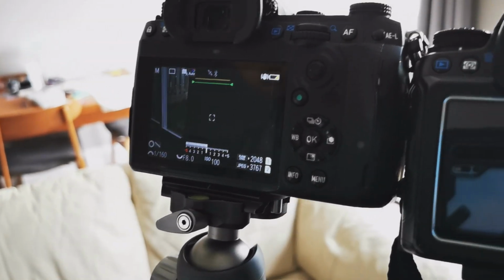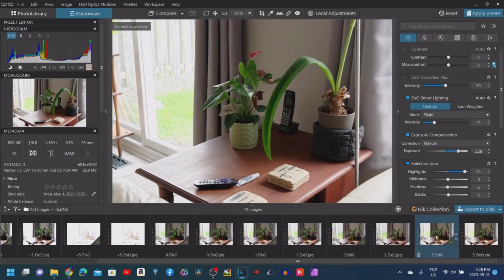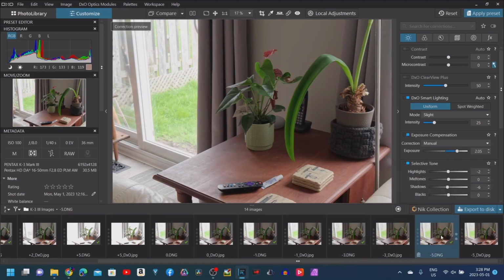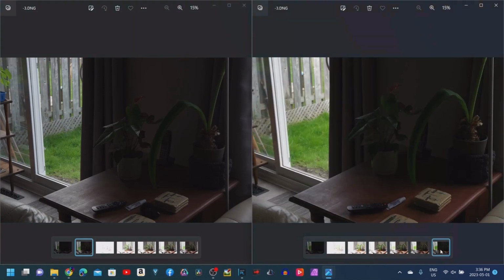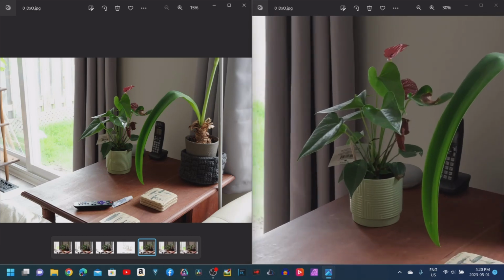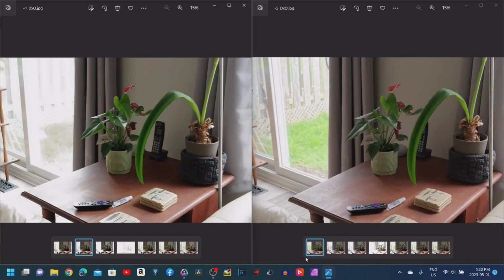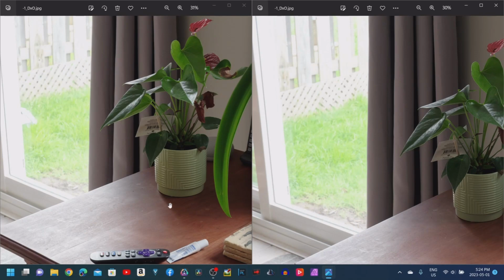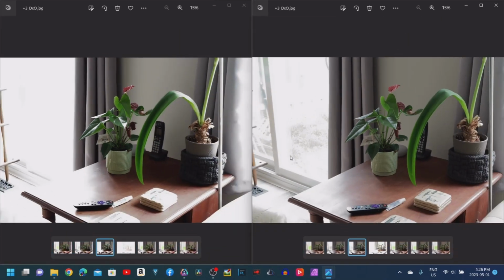Realistic Dynamic Range (Shadow/Highlight Recovery) K-3 vs K-3 Mark III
Comparison of the K-3 vs K-3 Mark III Shadow and Highlight recovery (Dynamic Range). This is a focus (no pun intended... Or was it?) on actual recovery from shadows and highlights.
Interesting things were revealed regarding how the 2 cameras meter for the scene in AVG Metering mode.

0:00-2:40 Intro
2:41-4:33 The Setup
4:44-9:22 The DNG's in DxO
9:23-16:16 Side by side image comparison
16:17-17:52 Final thoughts and outro